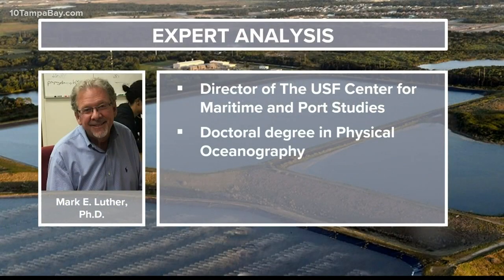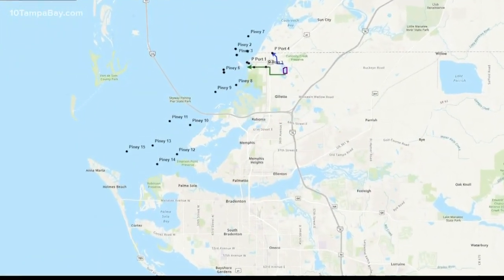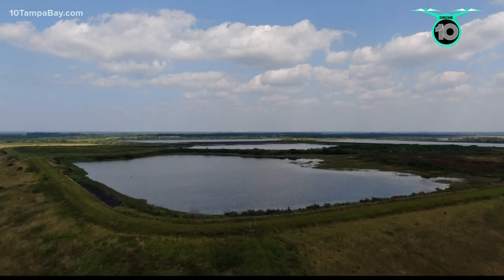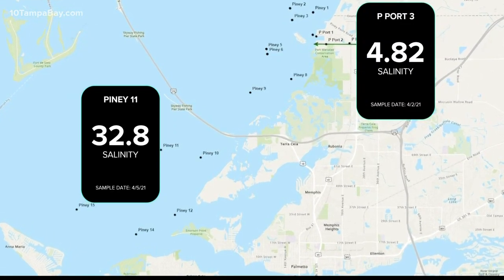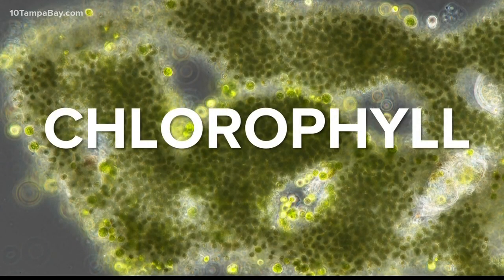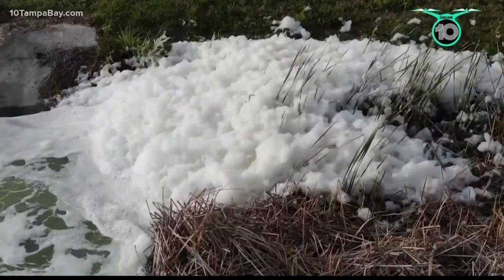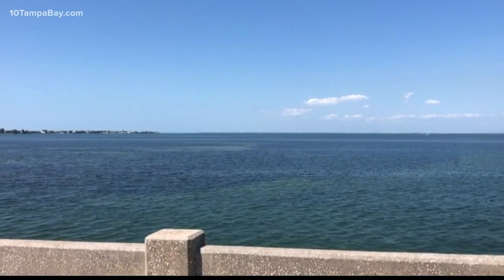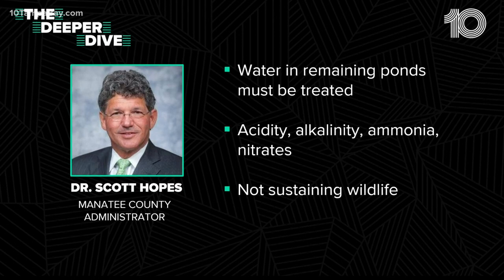As Piney Point wastewater drains into Tampa Bay, here's how to read water quality results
Officials appear to have avoided a "catastrophic" collapse of the leaking Piney Point reservoir by pumping hundreds of millions of gallons of nutrient-rich wastewater into Tampa Bay.

Now scientists and environmentalists are closely watching to determine what kind of environmental impact that discharge will have on sea life in the Bay.

Samples are being taken regularly from areas across Tampa Bay and near where the wastewater was being pumped into Port Manatee to give officials a baseline for comparison. Those sampling results are being updated regularly by the Florida Department of Environmental Protection on this website.